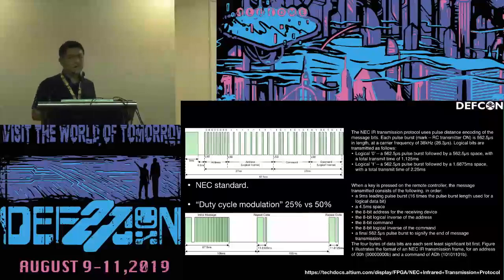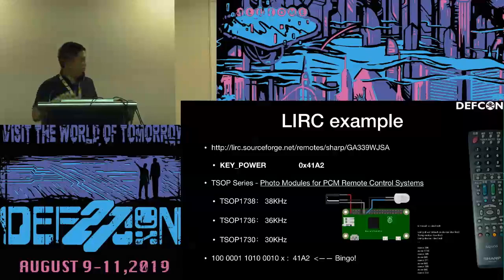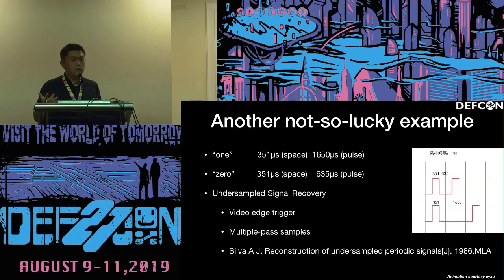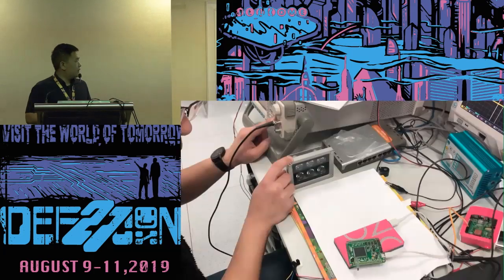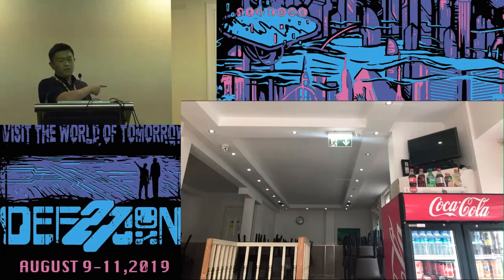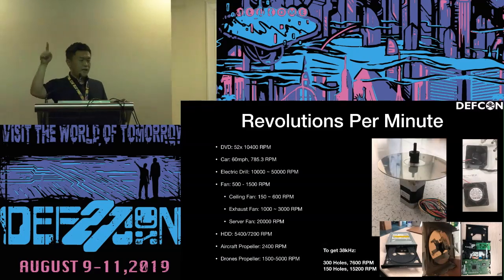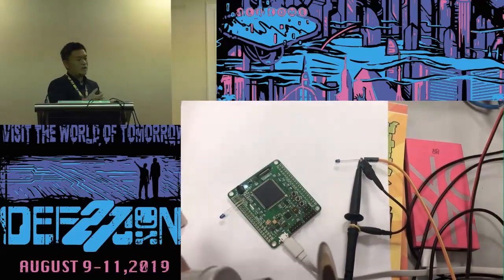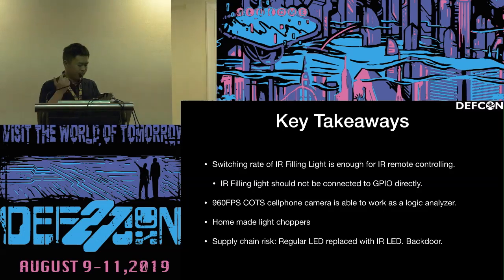Wang Kang - Infrared New Threats Meet Old Devices - DEF CON 27 Hardware Hacking Village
Before the Bluetooth technology kicks in, infrared remote control has been widely used. Many systems still use IR as their control interface. With the proliferation of new smart devices with IR-related components, such as face recognition systems, night vision infrared cameras, slow motion cameras, etc., this ancient technology may bring some new attack surfaces.

First, we will demonstrate a new attack scenario. After a COTS security camera is pwned through Internet, the infrared night vision fill light could be flashed to control devices such as TV and AC. In this way, dumb devices that were originally considered to be air-gapped will also face security threats from the network side. With much greater TX power, larger area could be influenced. Additional attack surfaces will also be discussed.

Second, we will demonstrate the use of an electric drill and a pure mechanical design similar to a fan blade, constructed as a Spatial Light Modulator. We will demonstrate how to construct a remote control signal that can be recognized by COTS IR remote control from still infrared light. Who said hacking an electric fan doesn’t matter?

Third, we will analyze the frame structure of an infrared remote control signal by utilizing a smartphone with 960fps ‘Super Slow-mo’ function as a poor man’s logic analyzer.

Bio
Wang Kang is a Security Expert of Alibaba Group, focusing on security issues of IoT, cyber-physical system, V2X, and trusted computing. He is a contributor of Linux Kernel, (TDD-LTE USB Dongle support) as well as a founder of the Tsinghua University Network Administrators. He was a speaker at Black Hat {Europe 2015, USA 2017, USA 2018, Asia 2019}, Virus Bulletin 2018, HITB {Dubai 2018, AMS 2019}.